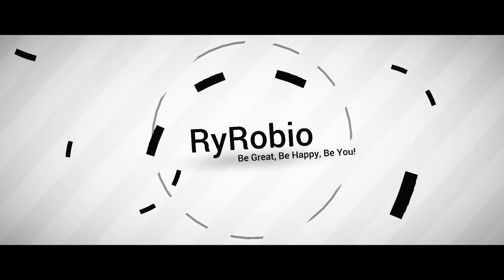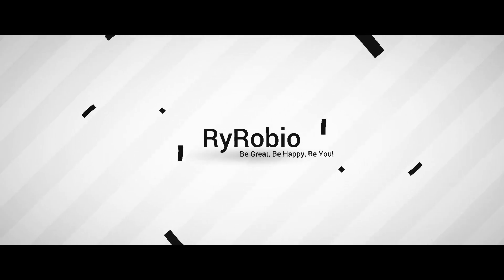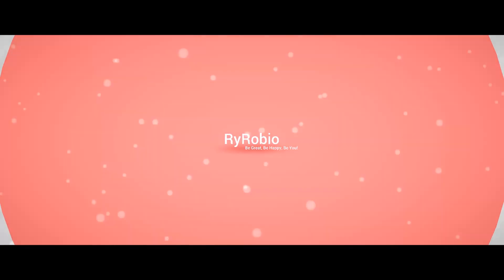The Time Management Life Hack // It All Starts With 1 Minute⏰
The time management life hack is by far something everyone can use to improve their lives. This is for those who need a boost to get more done without thinking about it. In This Video, I go over a life hack that could possibly change the way you are productive all by telling yourself one tiny lie. This is known as the one minute rule. lifehack oneminute rule